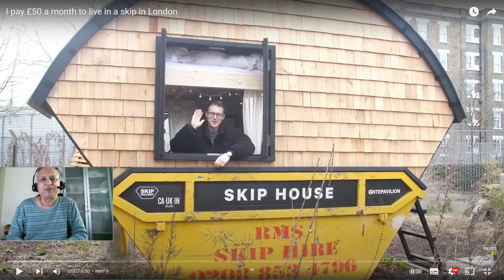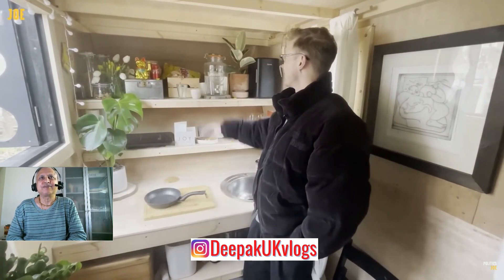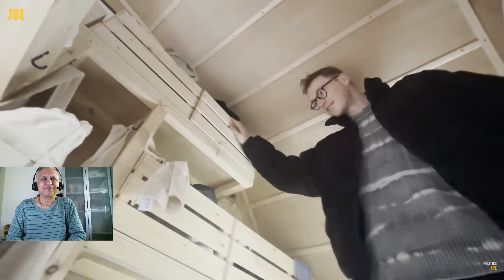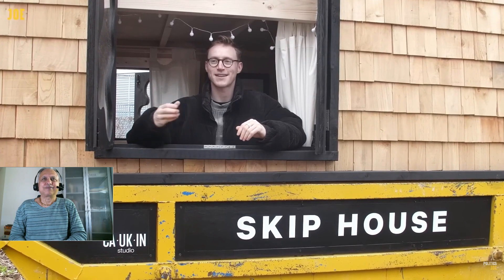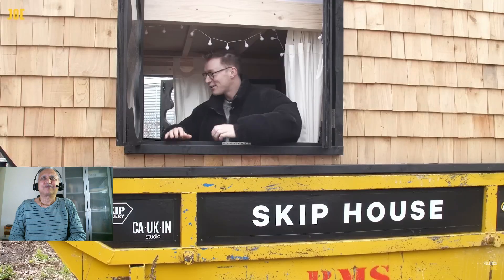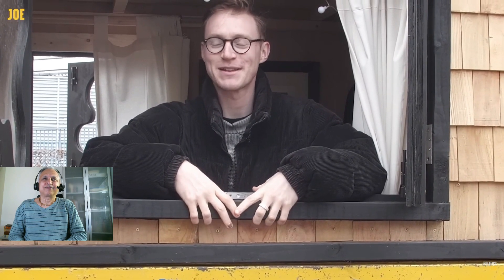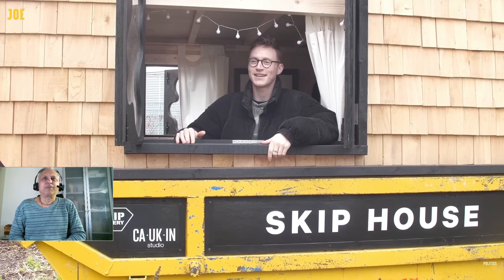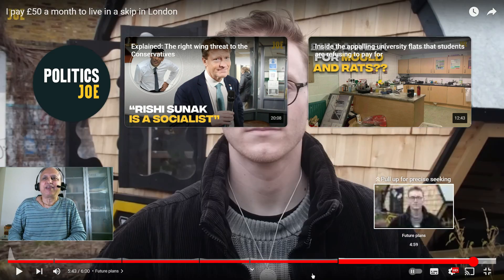Hindi Vlogs - Reaction to Unbelievable £50 house per month in London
Hindi Vlogs in the UK
This Man Found A Surprising Way to Make A Home in London Using a Skip

The information provided on DeepakUKvlogs is for general informational purposes only. All content provided on this channel is based on personal opinions and experiences, and should not be considered as professional advice. The content is not intended to be a substitute for professional advice, diagnosis, or treatment.

Always seek the advice of a qualified professional or expert for any concerns you may have regarding a specific topic. Never disregard professional advice or delay in seeking it because of something you have seen or heard on DeepakUKvlogs.

The creators, hosts, and participants of DeepakUKvlogs are not responsible for any errors or omissions in the content, or for any actions taken based on the information provided. The creators of this channel do not assume any liability for any injury, loss, or damage incurred as a result of the use of information presented on the channel.

The content on DeepakUKvlogs may include external links to third-party websites. These links are provided for convenience and informational purposes only. The creators of DeepakUKvlogs do not endorse, control, or guarantee the accuracy, relevance, or quality of the content on these external sites.

The views and opinions expressed by the creators, hosts, or participants on DeepakUKvlogs do not necessarily reflect the views of any organizations, companies, or institutions they may be associated with.